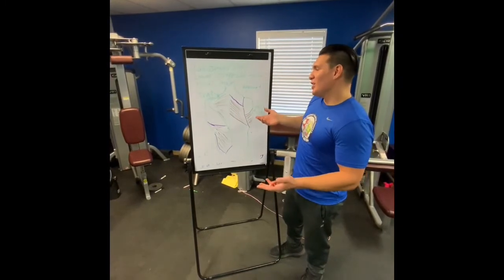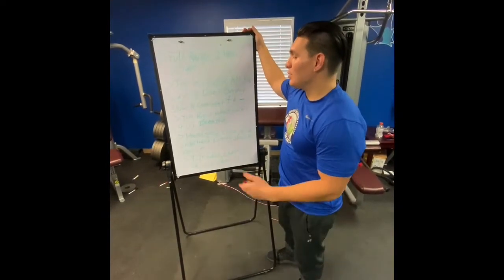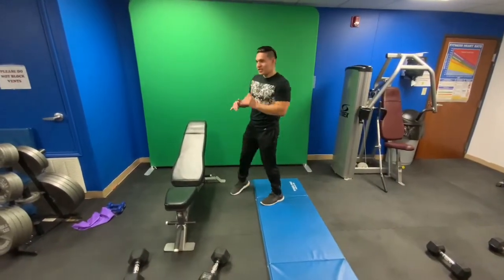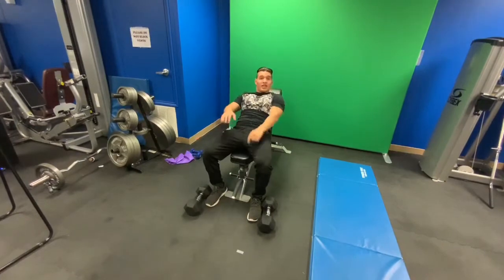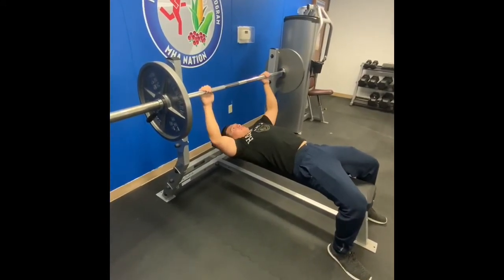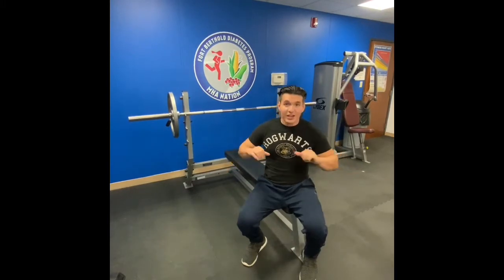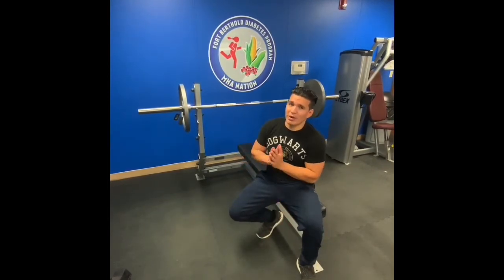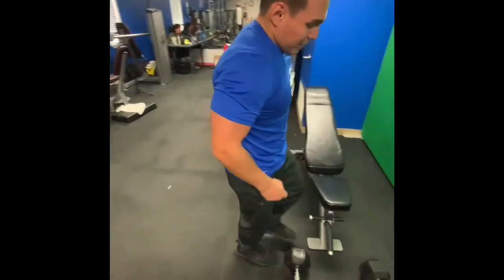Chest and back(Push/pull)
Today’s workout consists of bench press, incline press, lat pull downs, and rows